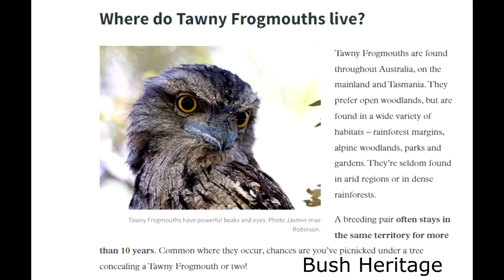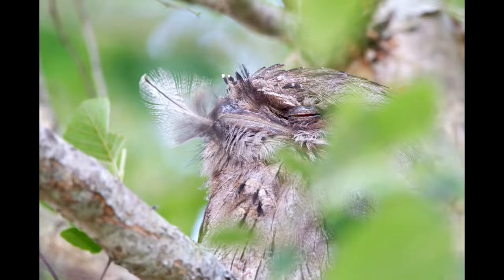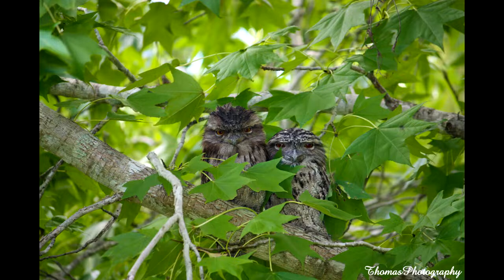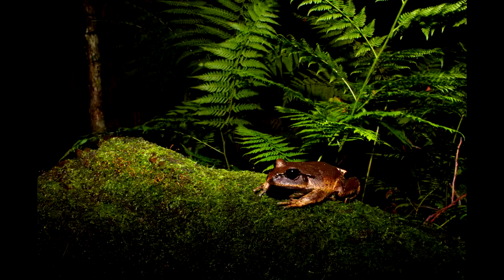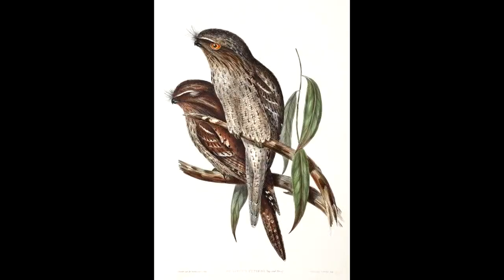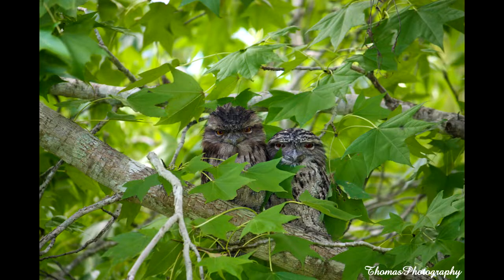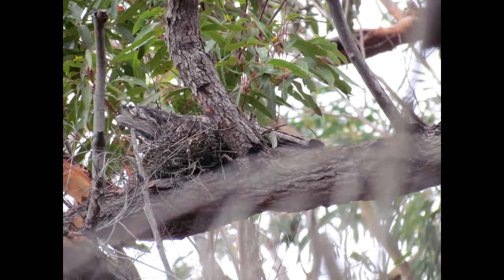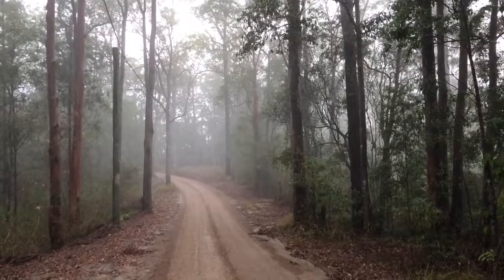Tawny Frogmouth (Podargus strigoides)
0:00 Introduction
0:14 Identification
0:24 Habitat
0:40 Distribution
0:47 Prey
1:10 Calls
1:32 Breeding